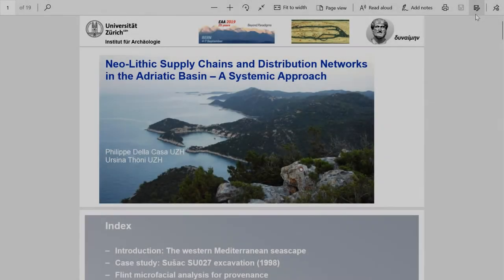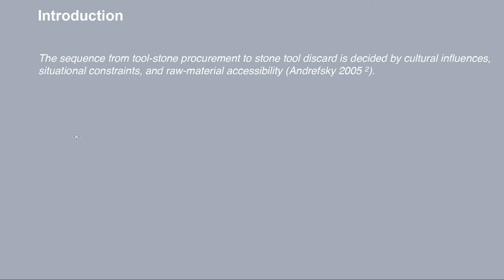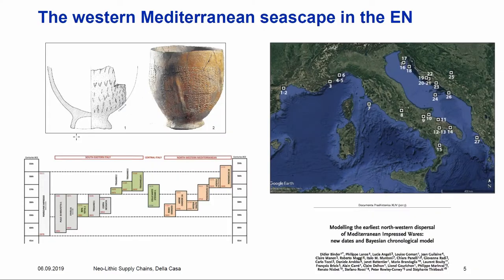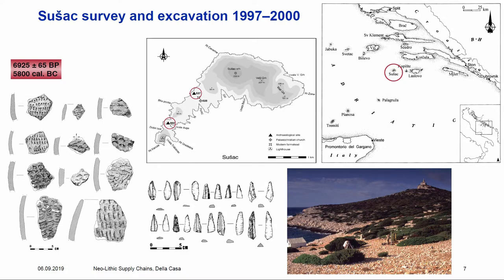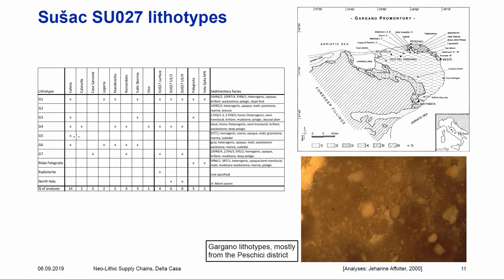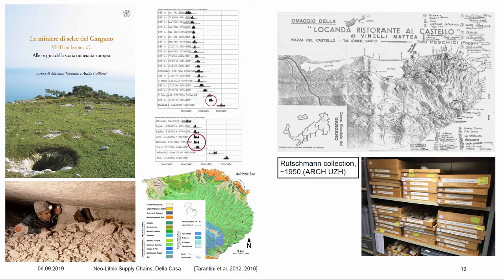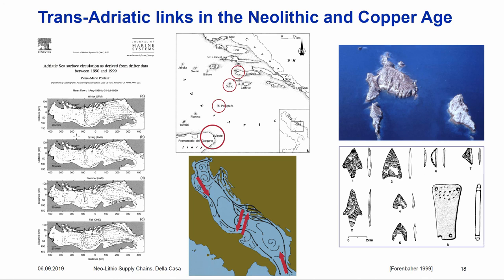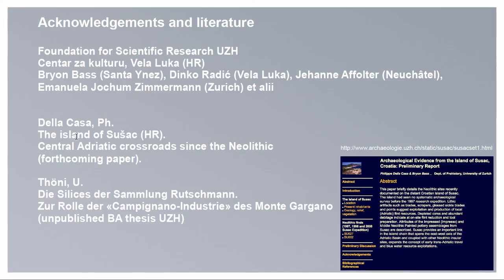NEO-LITHIC SUPPLY CHAINS AND DISTRIBUTION NETWORKS IN THE ADRIATIC BASIN – A SYSTEMIC APPROACH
Recent advances in the study of Early Neolithic to Copper Age archaeological complexes in the Central Mediterranean, and in particular in the Adriatic Basin and the connected seascapes, has led to substantial reappraisals of their chronological frameworks and socio-economic interrelationships. Entities such as the Impresso Cardial Complex (ICC) and the complexes of polychrome pottery or incised and stamped pottery manifest as supra-regional phenomena that can be understood as networks of communication, often also taking the function of networks of raw material supply and distribution. Obsidian is an evident, albeit complex tracer of supra-regional networks, and so is flint, with the advantage that it is ubiquitous and multifunctional. The Gargano flint deposits and mines have been a focus of interest for many years, yet their importance as the major center of flint supply in southern Italy and the Adriatic basin in the Neolithic and Copper Age has only recently been recognized, thanks to the possibilities of tracing flint provenance and distribution by micro-facial analysis. Beyond the identification of sources and the mapping of occurences, a series of technological and socio-economical questions arise, relating e.g. to economic settings of production, flint working traditions and/or styles, and formats of distribution (blanks, tablettes, preforms). The long-term objective of such an approach is a systemic understanding of raw material circulation, to which we contribute elements of recent research on producer and consumer sites.

Author(s): Della Casa, Philippe - Thöni, Ursina (University of Zurich)